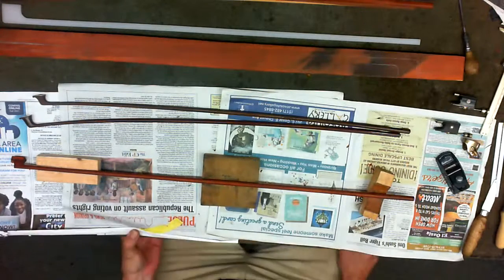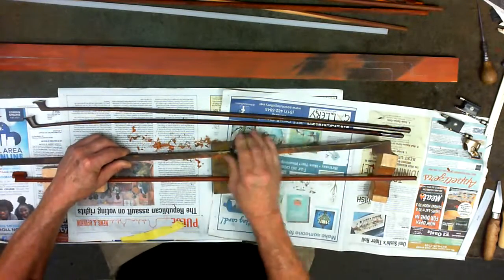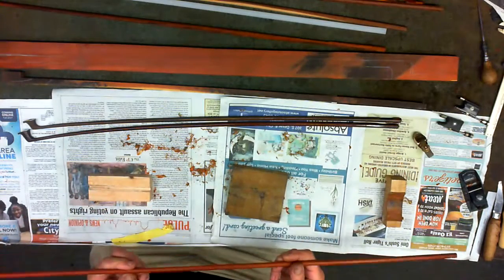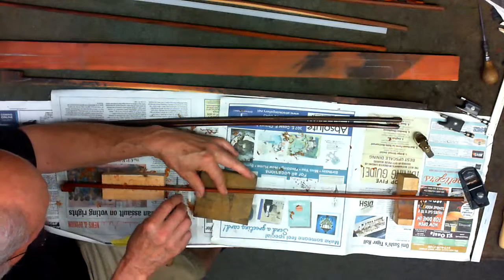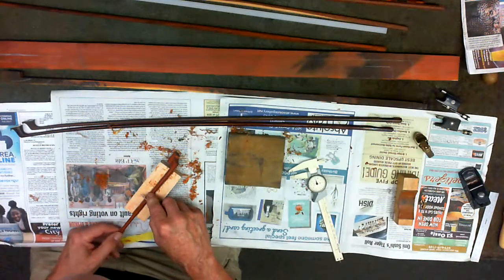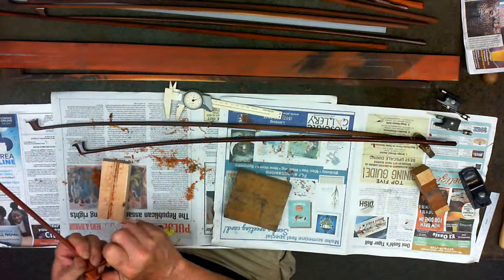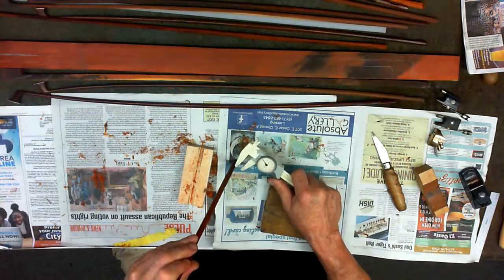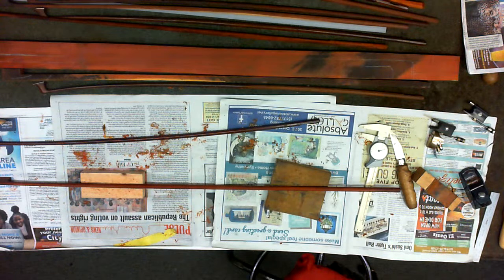Making a violin bow